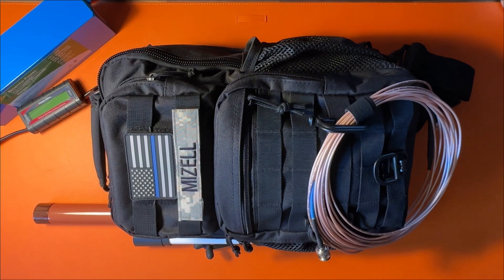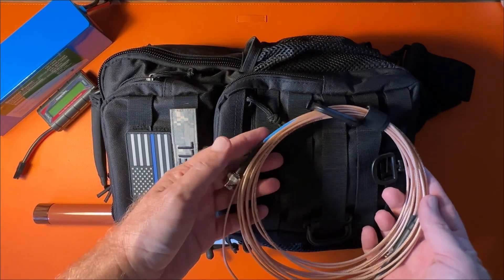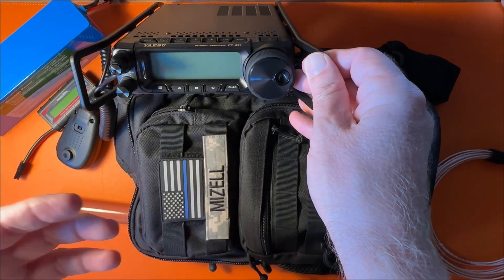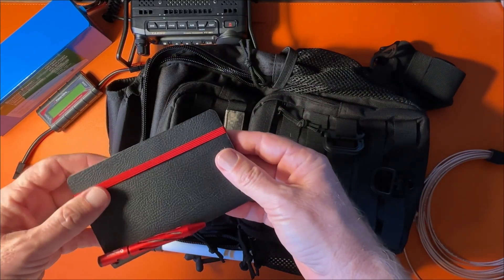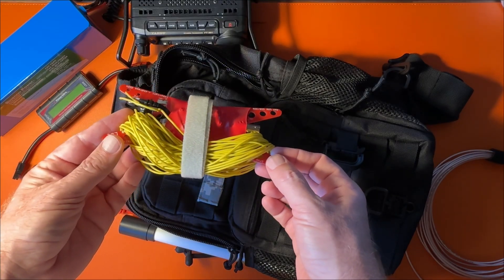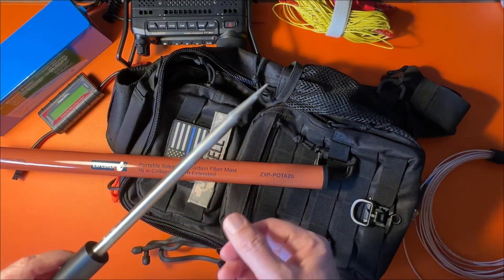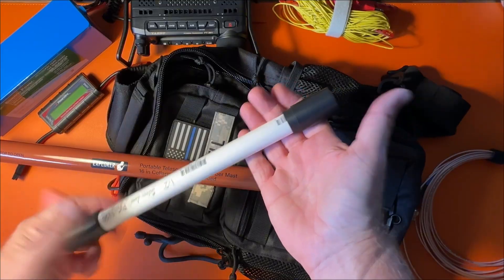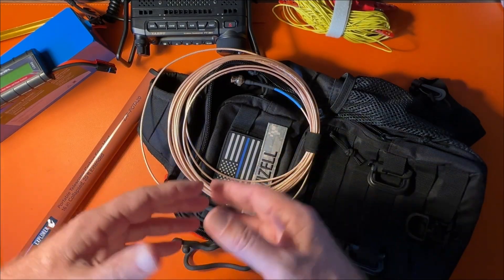Budget HF Go Bag for Portable Ham Radio | Lightweight & Affordable Setup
Looking for an affordable way to take ham radio portable? In this video, I’ll walk through my budget-friendly HF go bag setup that makes heading out for Parks on the Air (POTA), field operations, or just quick backyard activations simple and fun.

I’ll cover what gear I included, how I packed it, and why this go bag works as a lightweight and inexpensive option for HF portable use. Whether you’re new to amateur radio or just want a no-frills, cost-effective setup, this go bag proves you don’t need to spend big to get on the air.

Save 10% on your first year paid subscription to World Radio League by using code PRKRADIO

Sling Bag
Popup Tent
Powerwerx Power Meter
Inexpensive Power Meter

XTenna Antennas

Some of my favorite ham radio stuff:
Baofeng DM30
Portable Charger 50000mAH
Neewer Tripod
Digital Multimeter
BNTECHGO 20 Gauge Wire
Pinecil Soldering Iron